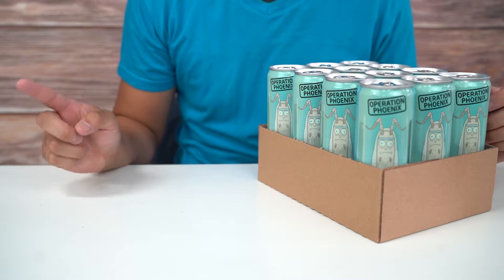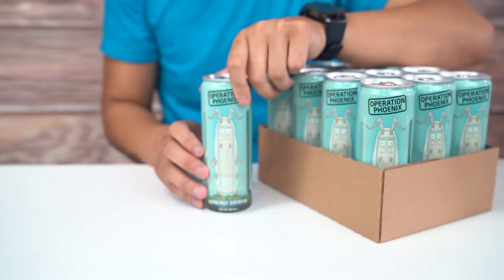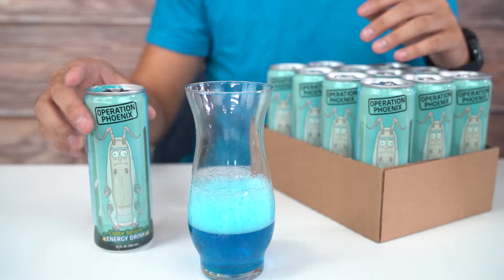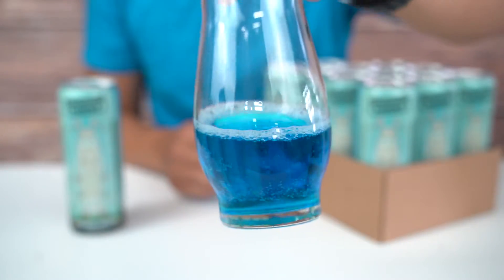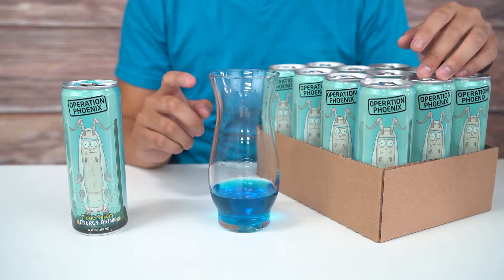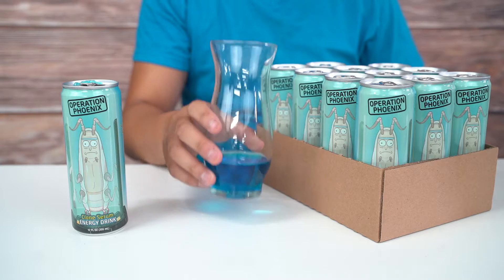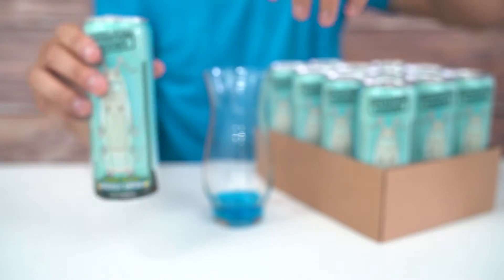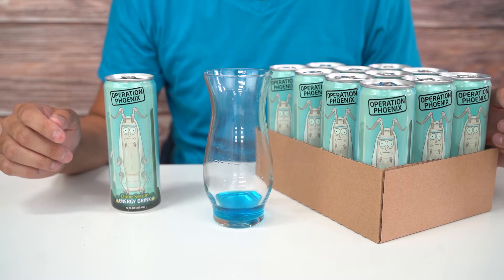Rick and Morty Operation Phoenix Clone Serum Energy Drink Taste Test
coming back with another energy drink taste test. I promise I'll get to the toys soon. Still trying to get the set up back up and running.